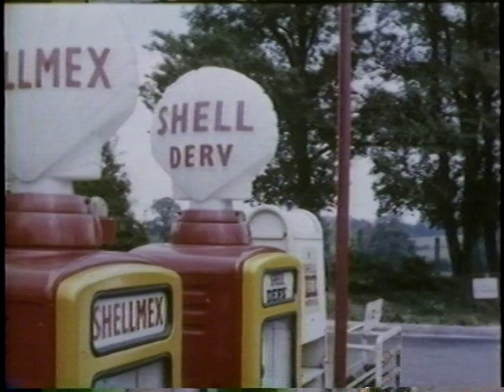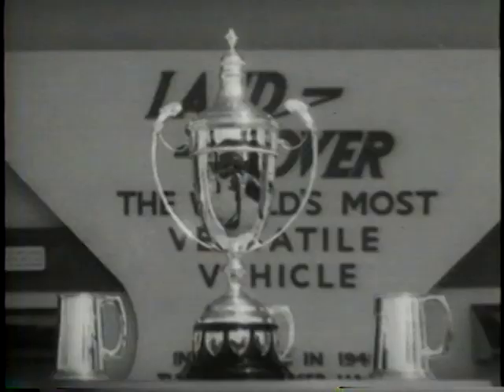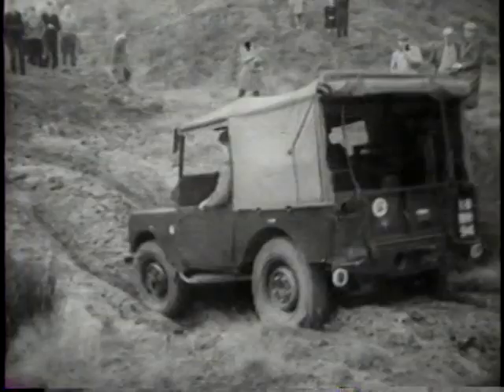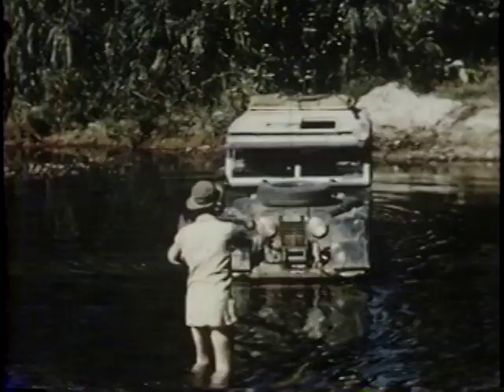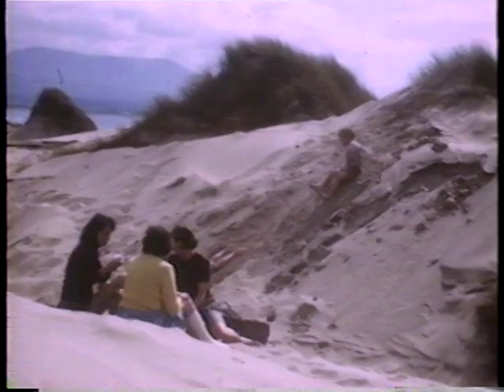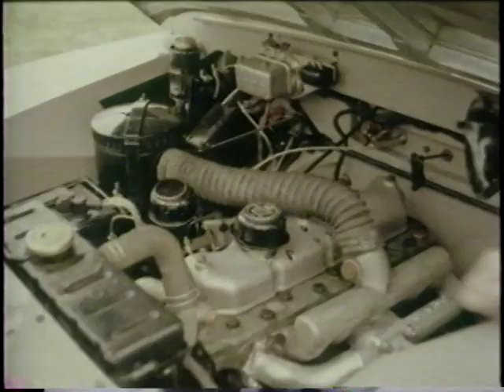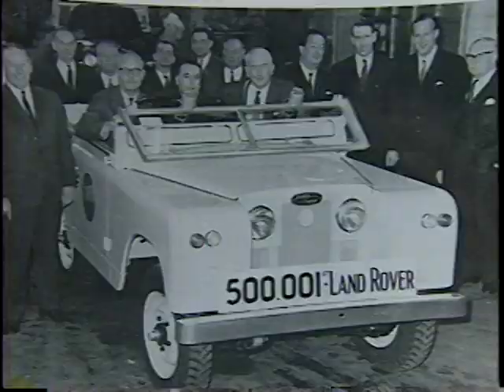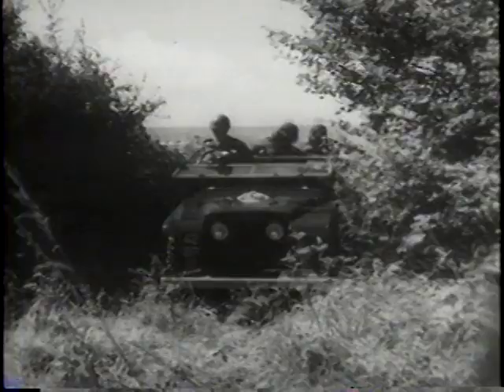Land Rover "A 50-Year Adventure" history & marketing video 3 of 9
Produced in 1999 for Land Rover dealers: Join world adventurer Sir Ranulph Fiennes as he explores 50 years of Land Rover history, including personal reminiscences from some of the people who were instrumental in making the marque a world icon - Spen King, Geoff Miller, Tom Barton and Roger Craithorne. The story begins with archival footage from post-war Britain, and old home movies of the first "go-anywhere, do-anything" prototypes, with narration by Stephen and Patrick Wilks, whose father and uncles created the first Land Rover in 1948. From the beaches at Anglesey to the world stage, from a simple "Farmer's best friend" to a global explorer, from the first spartan models to the luxury Range Rover of today, this film portrays the history of Land Rover in a very personal fashion. And it gives views an understand of why so many enthusiasts and owners around the world are still "mad keen on the Land Rover."